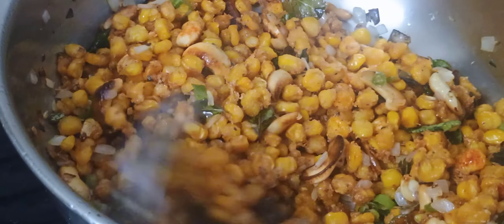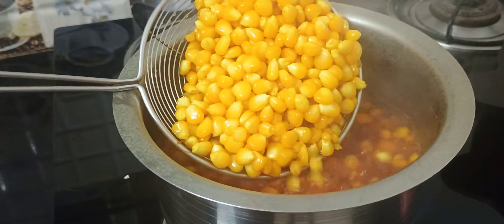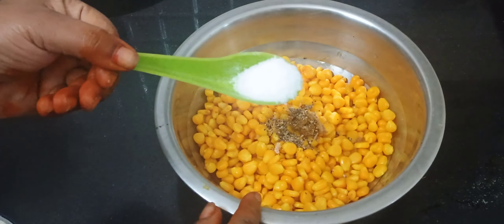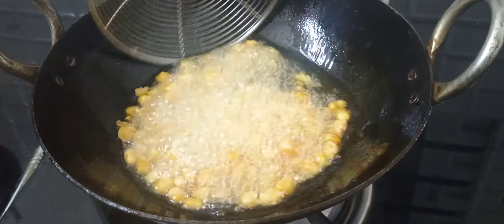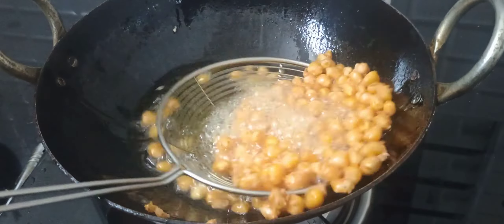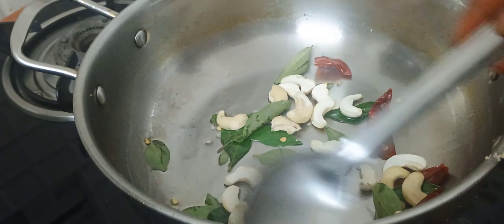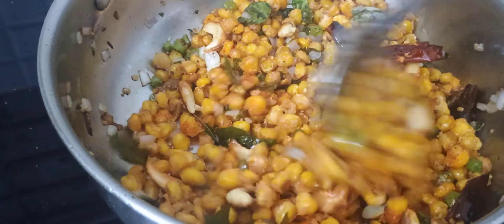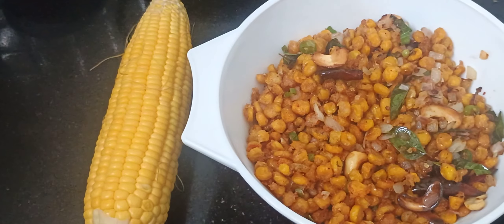క్రిస్పీ స్వీట్ కార్న్ రెసిపీ🌽🌽 crispy sweet corn recipe,tags crispy corn rec easy sweet corn recipe